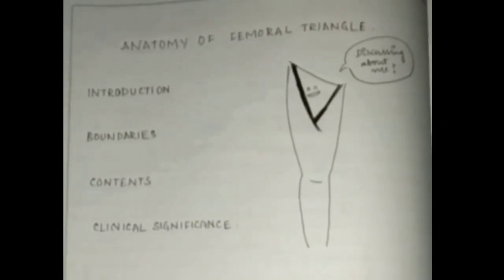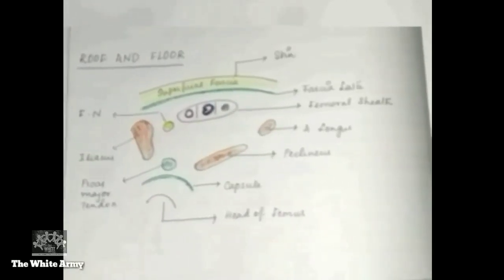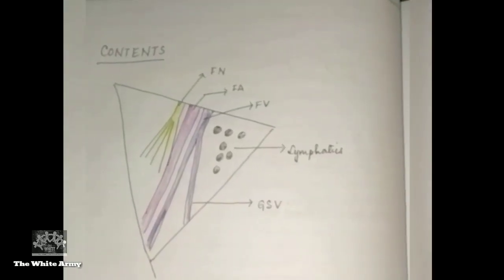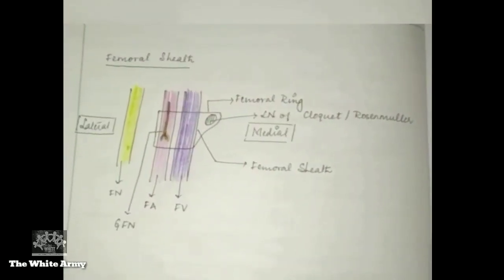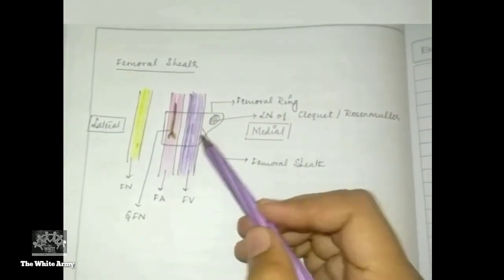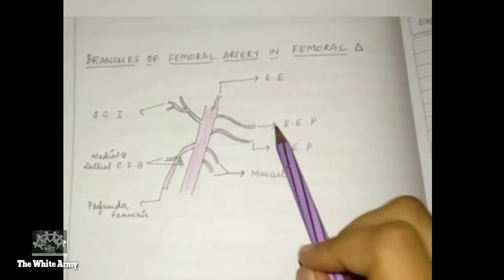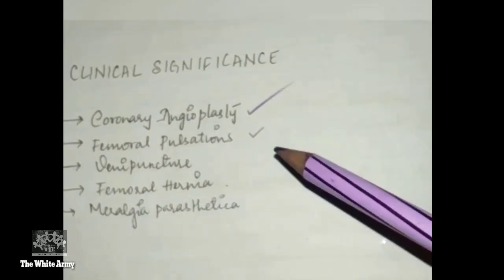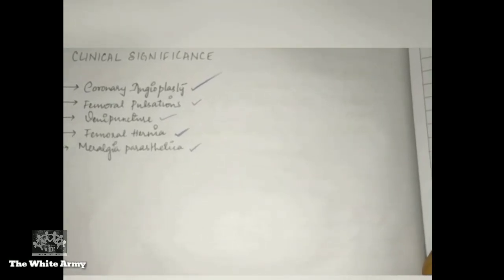ANATOMY OF FEMORAL TRIANGLE | The White Army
Presented by

Ms. Pallavi Tekkekare
MMCRI, Mysore.